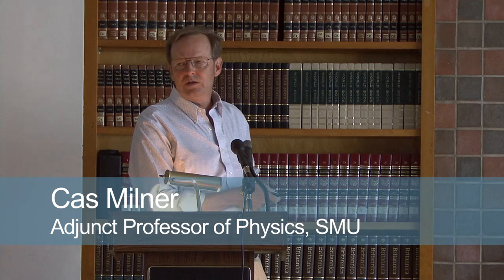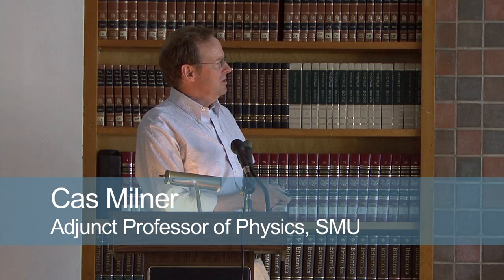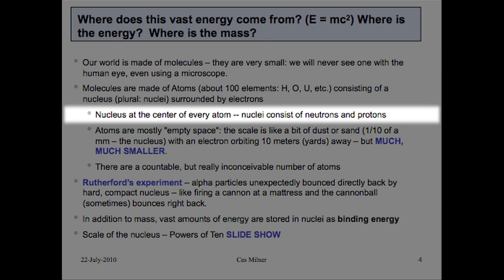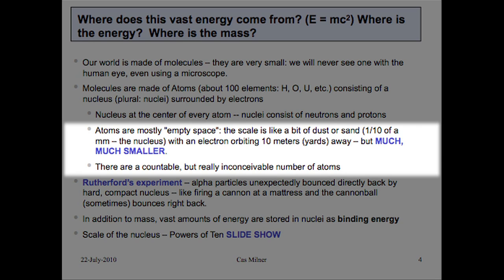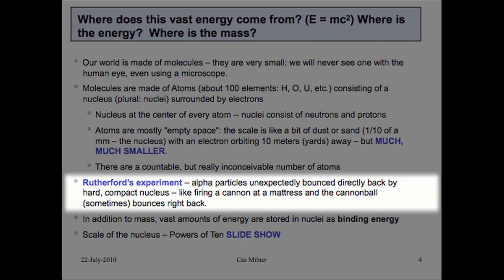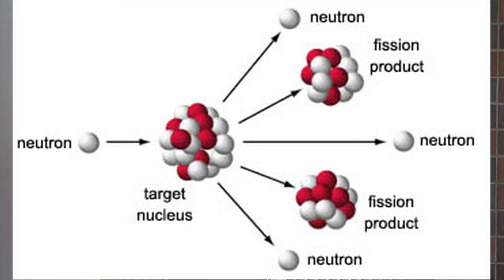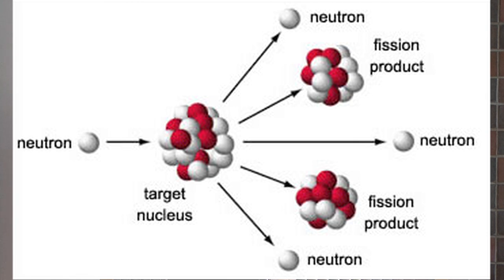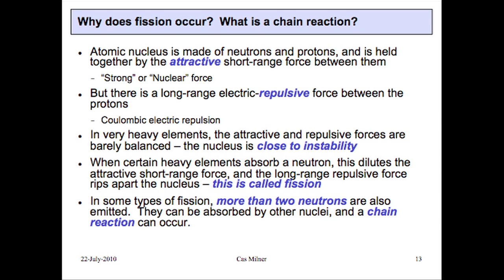Cas Milner: Science of the Bomb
Physicist Cas Milner explains the basic science behind the creation of the atomic bomb.